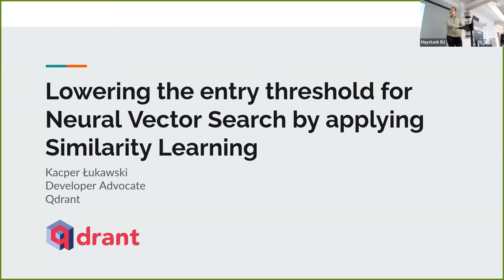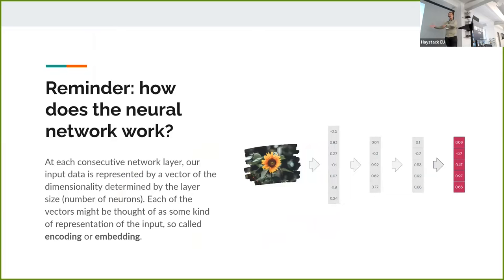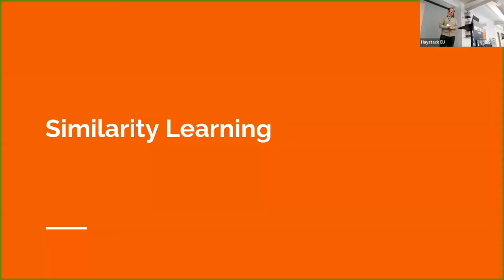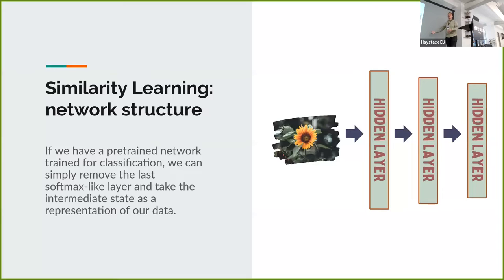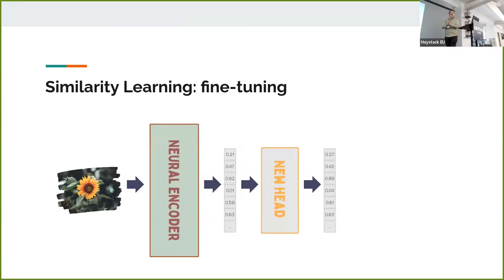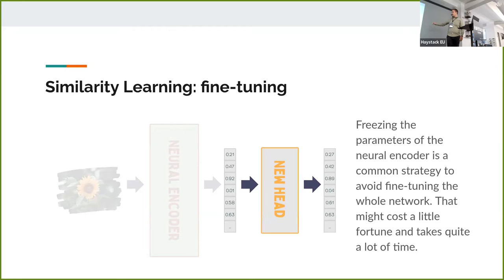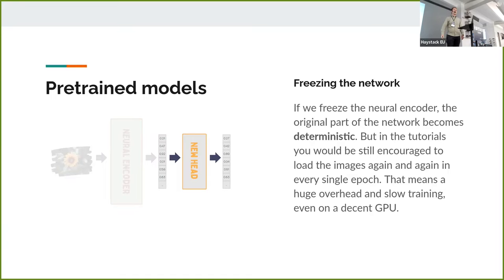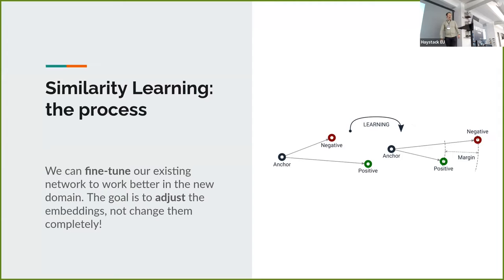Haystack EU 2022 - Kacper Łukawski: Lowering the entry threshold for Neural Vector Search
Lowering the entry threshold for Neural Vector Search by applying Similarity Learning

Neural search is the hottest trend in the area of search engines. It is not debatable. Training a neural network is, in turn, thought to require a lot of annotated data and may struggle in some specific domains if we decide to use some pretrained models without any further fine-tuning. Similarity learning addresses most of the possible issues and allows training your models in hours or days, not months, with much-lowered data requirements, also in a rapidly changing environment. This talk will reveal how to design an end-to-end pipeline with some Open Source tools and describe some common pitfalls and the ways to avoid them.

Kacper Łukawski is a Developer Advocate at Qdrant - an open-source neural search engine. His broad experience is mostly related to data engineering, machine learning, and software design. He has been actively contributing to the discussion on Artificial Intelligence by conducting lectures and workshops locally and internationally. Recently he’s been exploring the world of similarity learning and vector search.